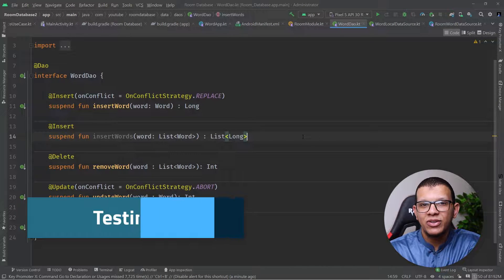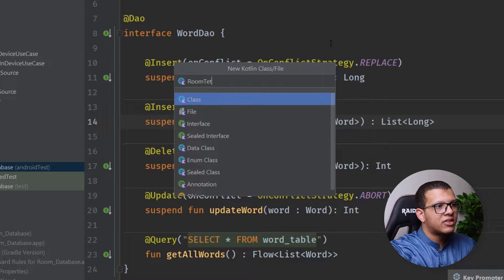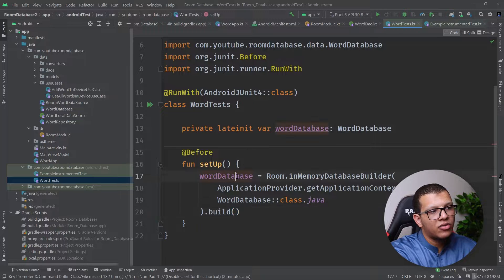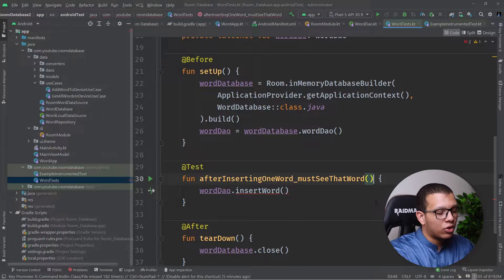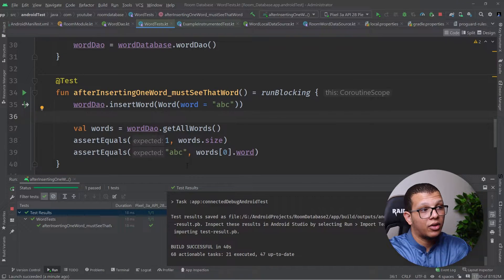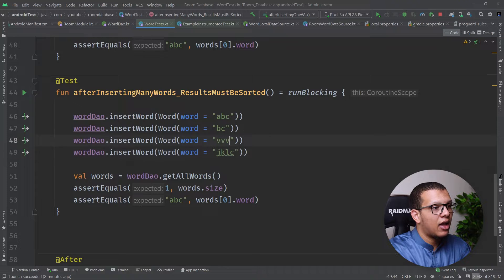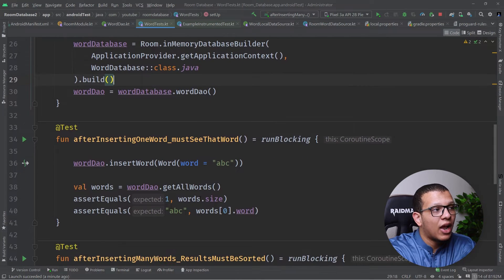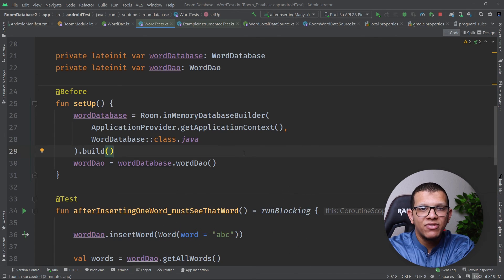Room Database - Testing Your Room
This video will show how we can test your Room Implementation, alongside some best practices and notes on how to use it in E2E and integration tests.